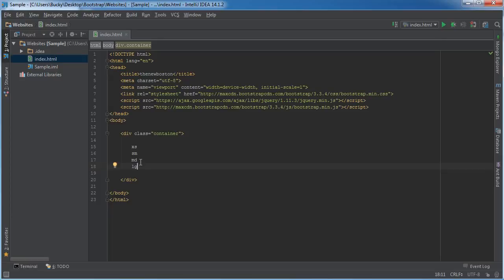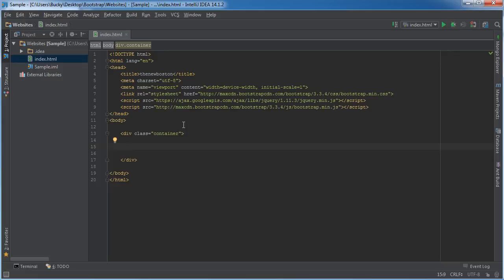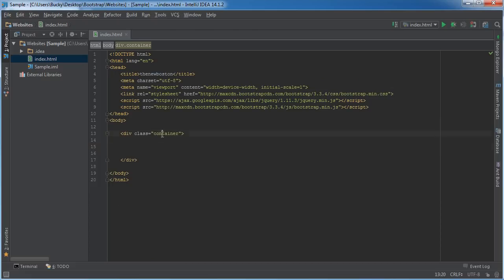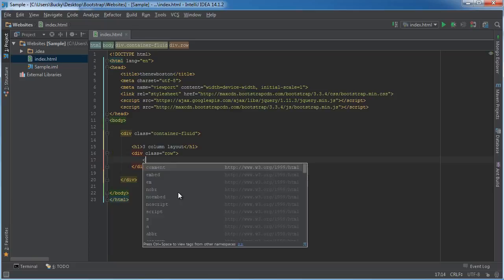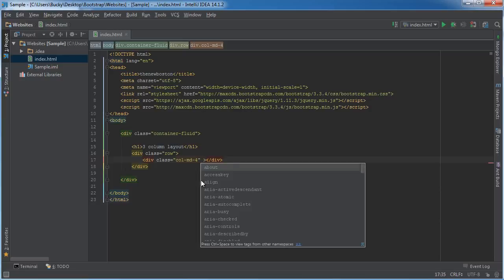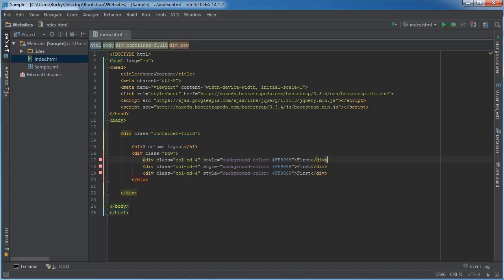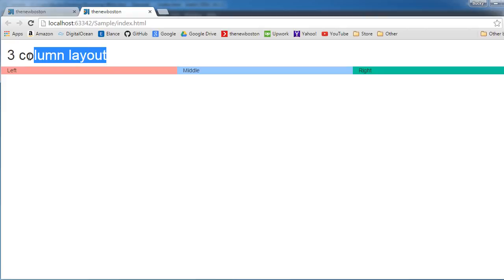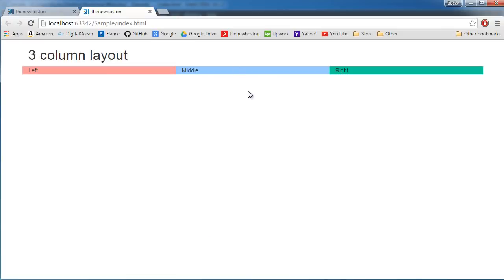Bootstrap Tutorial for Beginners 2 Grid System